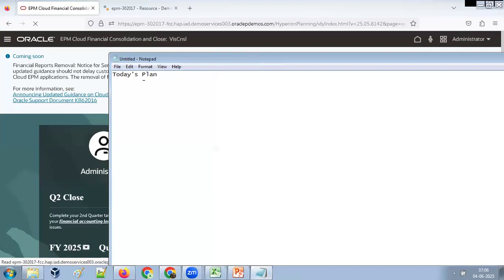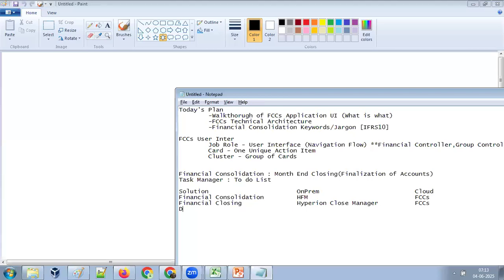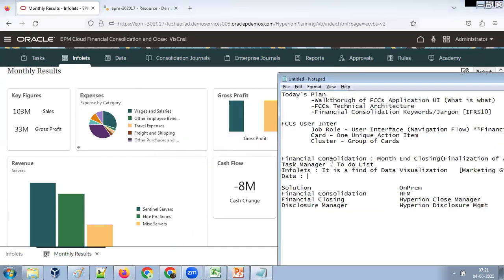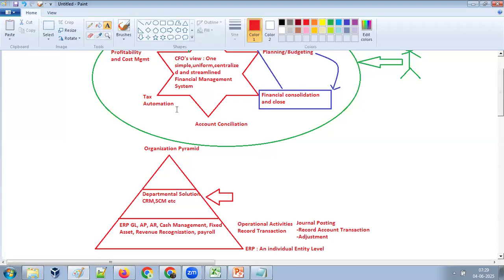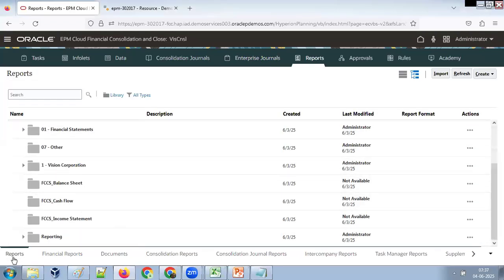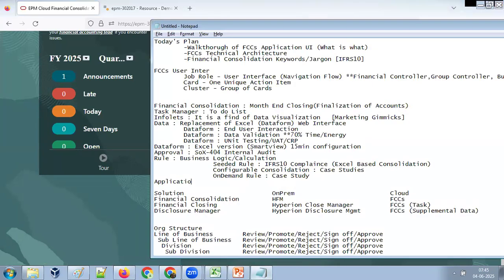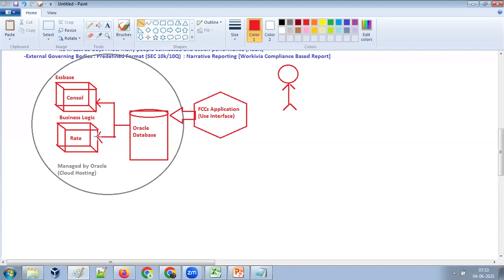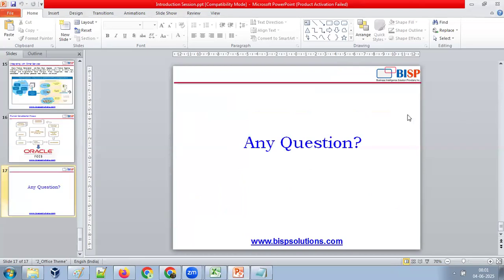Oracle FCCs Getting Started | Oracle FCCs Architecture | What is Oracle FCCs | FCCs Tutorial BISP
What Is Oracle FCCs And How To Get Started With It?
Are you looking to unlock the full potential of Oracle Fusion Cloud (FCCs) but don't know where to start? In this video, we'll take you on a step-by-step journey to understanding what Oracle FCCs is and how to get started with it. From its definition to its benefits, and from setup to implementation, we'll cover it all. Whether you're a beginner or an experienced user, this video is designed to help you master Oracle FCCs and take your business to the next level. So, what are you waiting for? Let's dive in and discover the power of Oracle FCCs!